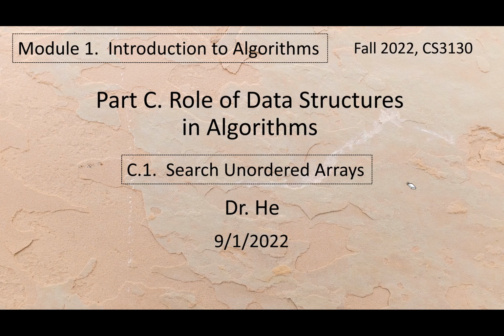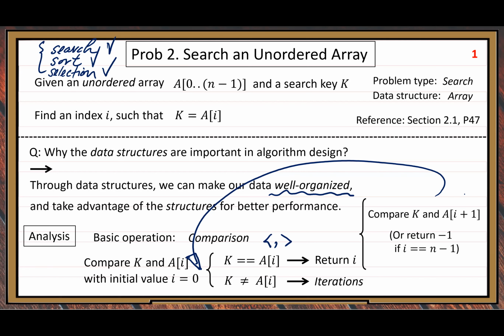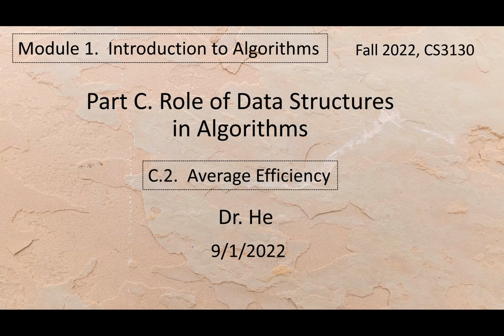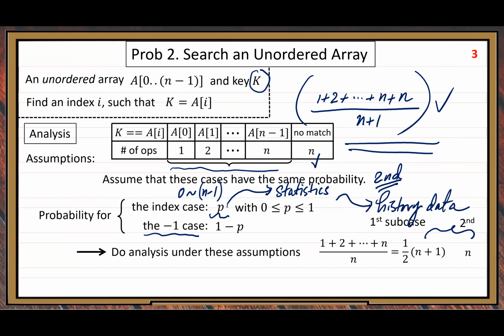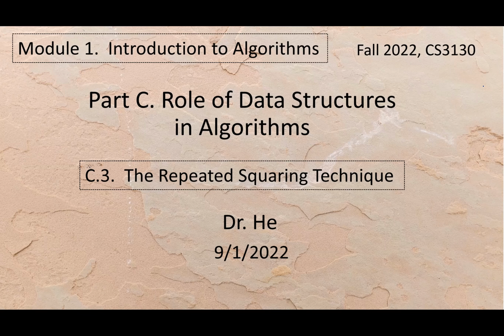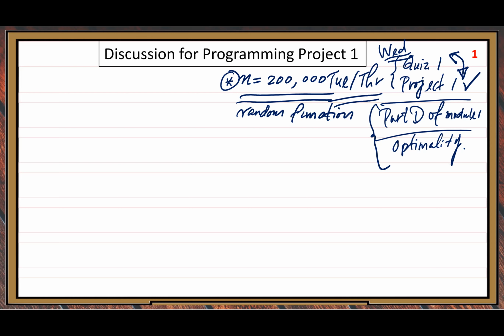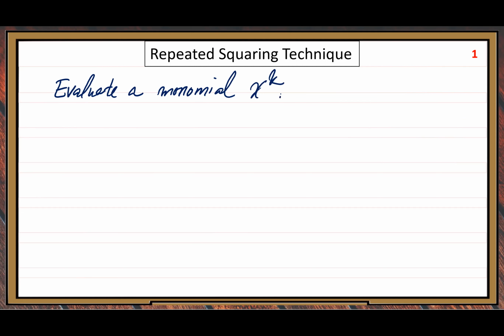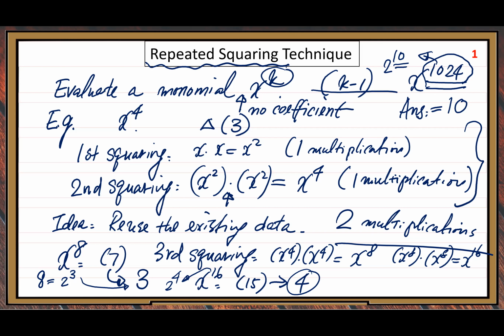Module1PartC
This video is for teaching at UMSL:  CS3130,  Fall 2022,  Module 1 Part C:  Role of Data Structures in Algorithms